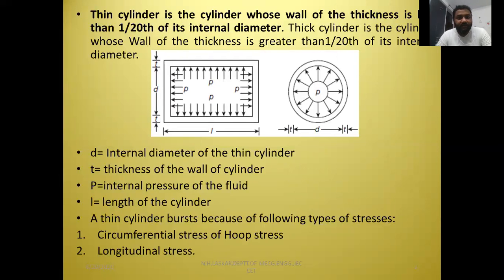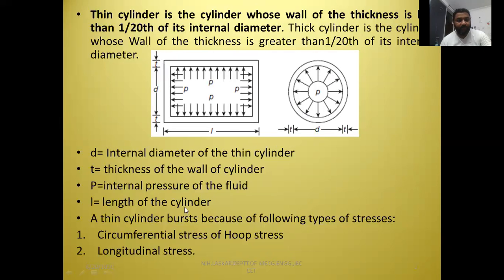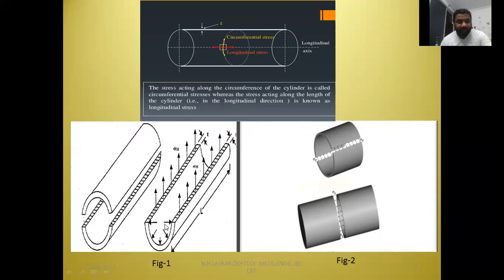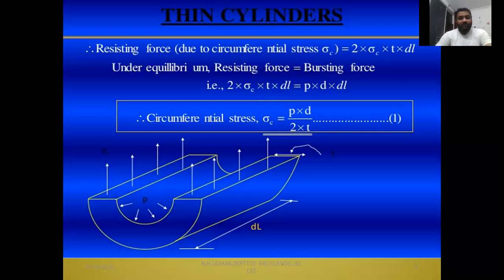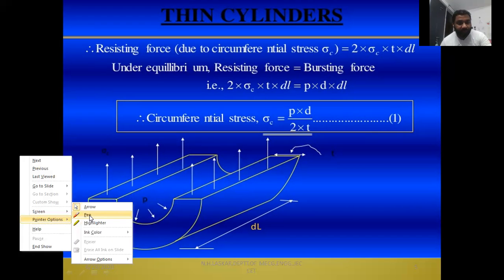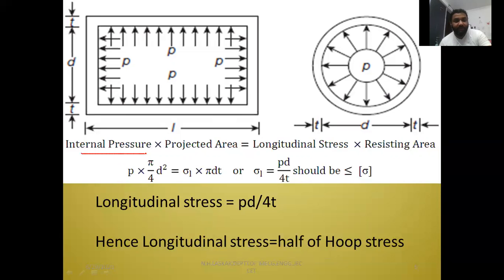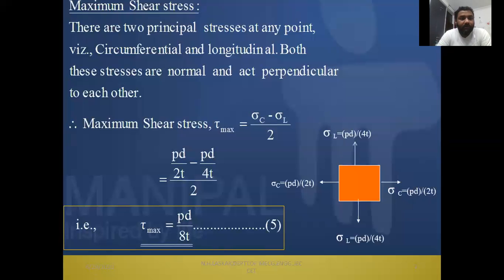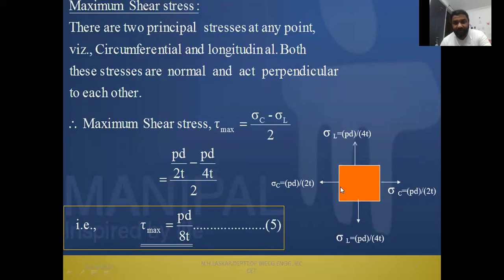Thin cylinder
Thin cylinder,difference with thick cylinder,hoop stress,longitudinal stress